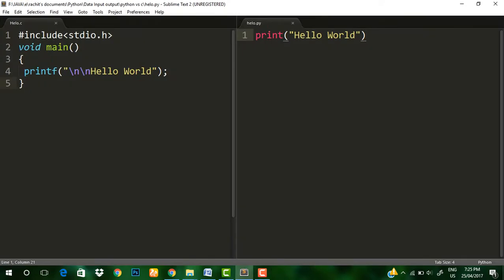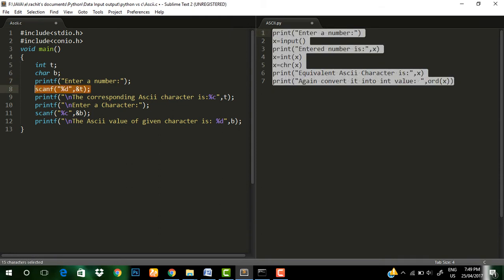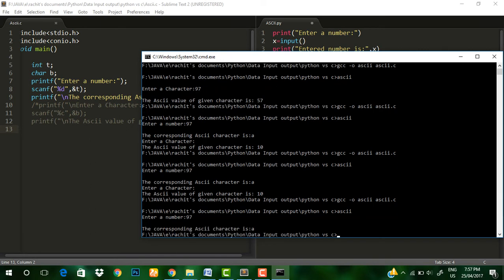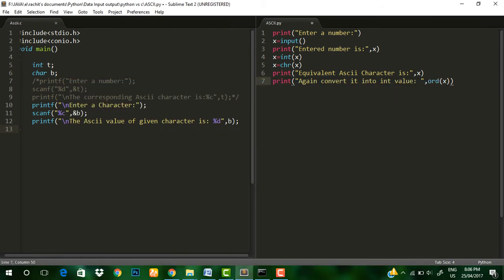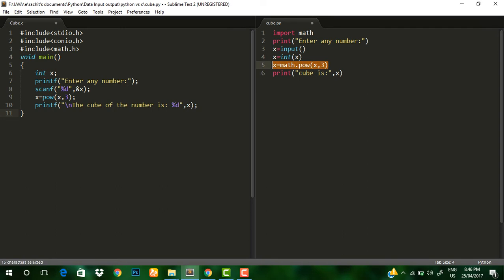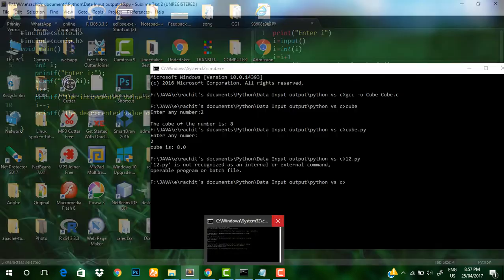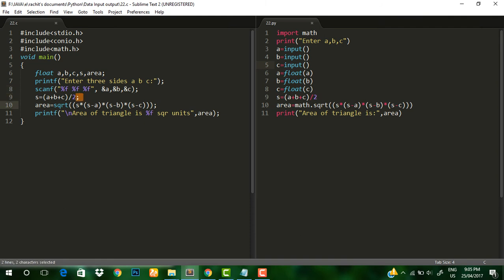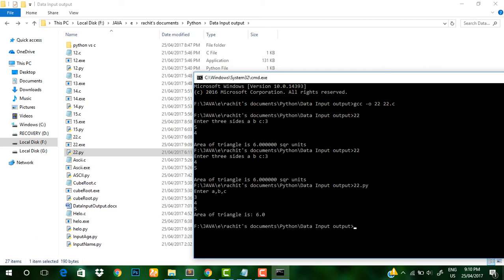Data input output (c vs python)